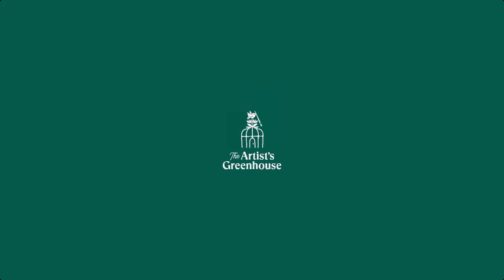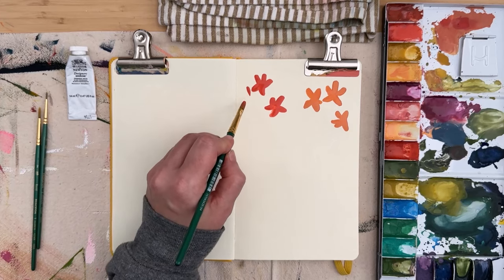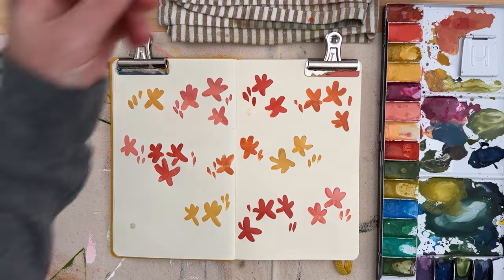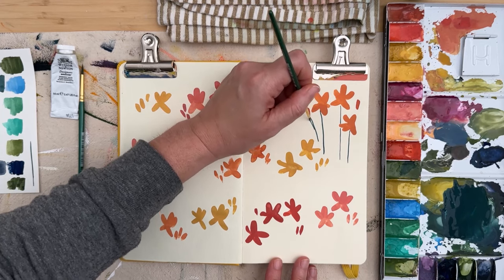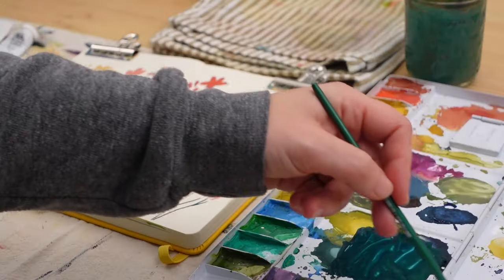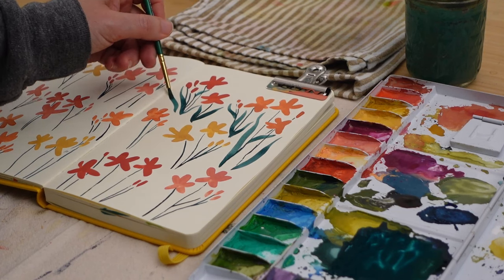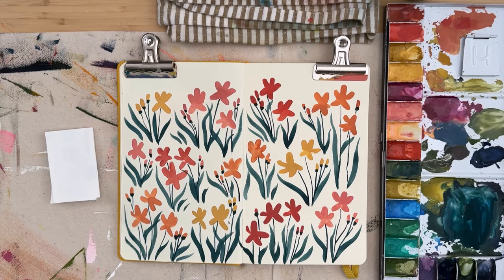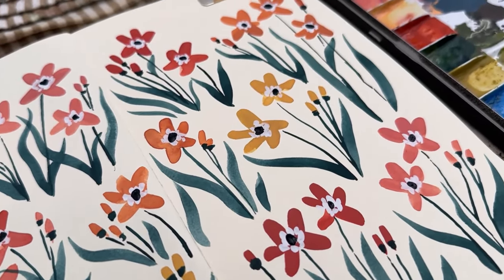let's relax and paint cute colorful flowers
In this art chat session, watch as I paint cute and colorful flowers in my sketchbook and chat about art as relaxation and how much I'm already missing my flower garden 🌷

Materials used include:

• Art Creations sketchbook
• Holbein artist's gouache (mixes)
• Winsor & Newton designer's gouache (titanium white)
• Princeton Lauren brushes (filbert and round)

Hey there! I'm Steph Fizer Coleman. I grow flowers and vegetables, watch birds, keep an eye peeped for interesting insects, and then paint those things. And other stuff too.

I’m a sketchbook explorer and creativity ponderer.

And I help artists (yep you’re an artist even if it’s been YEARS since you made art) like you cultivate their creativity, start a sketchbook practice, and grow their artistic confidence every day.